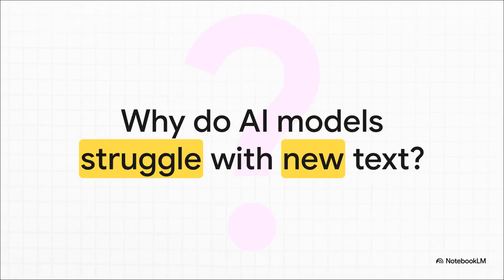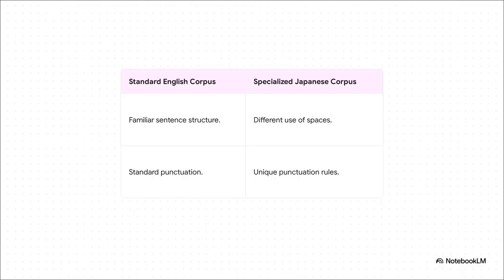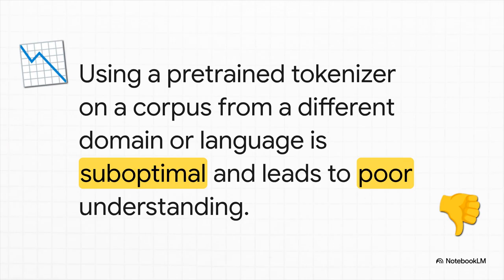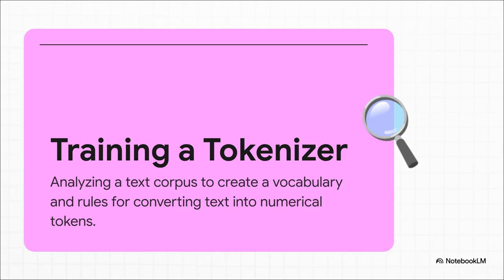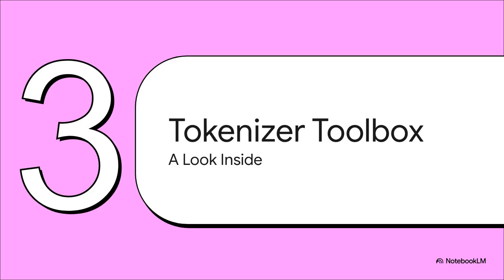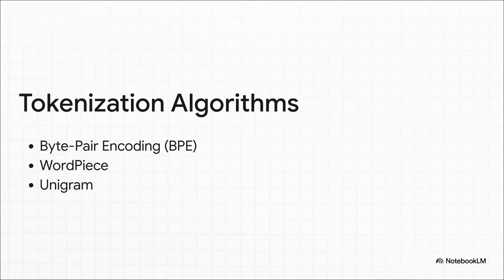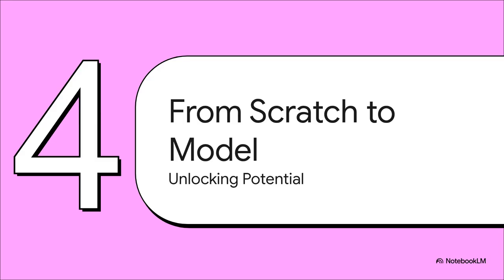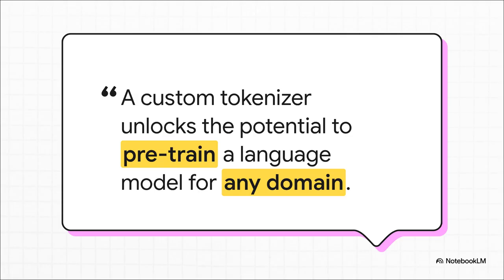6-1 Training an AI Tokenizer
This episode focuses on the crucial process of training a brand new tokenizer on a corpus of texts. This step is essential when preparing to pretrain a language model from scratch.
It is explained that when fine-tuning a model, using the same tokenizer it was pretrained with is standard practice. However, when building a model from the ground up, using a tokenizer previously pretrained on a corpus from another language or domain is typically suboptimal. For example, a tokenizer trained primarily on English content would perform poorly on Japanese texts because the two languages differ greatly in their use of punctuation and spaces.
The techniques introduced in this episode utilize the 🤗 Tokenizers library. This library is important because it provides the "fast" tokenizers that are also integrated into the 🤗 Transformers library. The episode explores the unique features of these fast tokenizers and discusses how they differ from the "slow" versions.
Topics covered in this episode include:
How to train a new tokenizer on a new text corpus, making it similar to the tokenizer used by a specified checkpoint.The distinctions between the three main subword tokenization algorithms commonly used in Natural Language Processing (NLP) today.How to build a tokenizer from scratch using the 🤗 Tokenizers library and then train it using specific data.
The episode begins by looking at what the concept of "training" a tokenizer actually entails. The methods and techniques presented in this episode are foundational, preparing listeners for a future section on creating a language model designed specifically for Python source code.